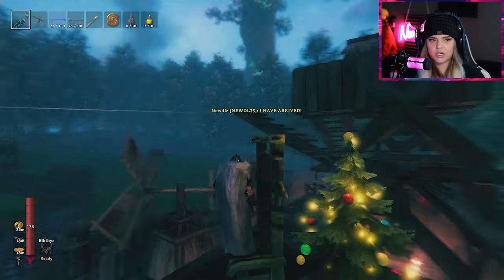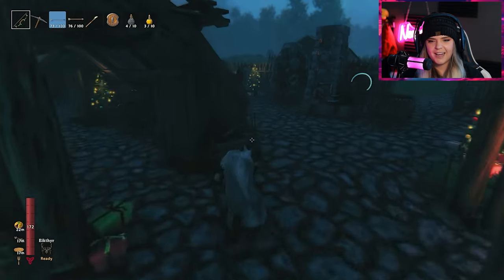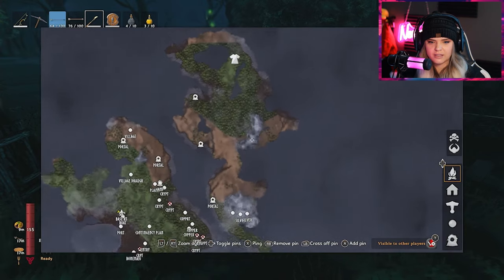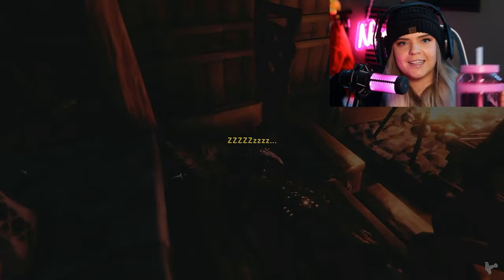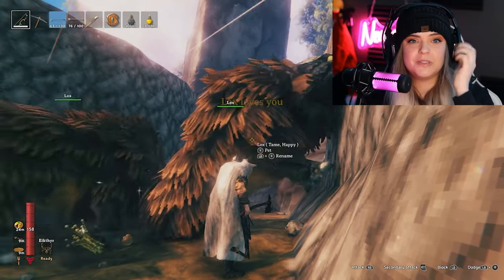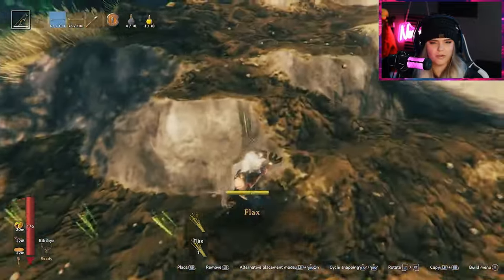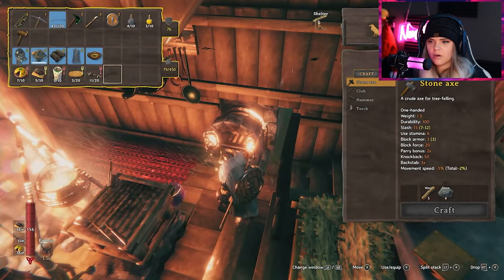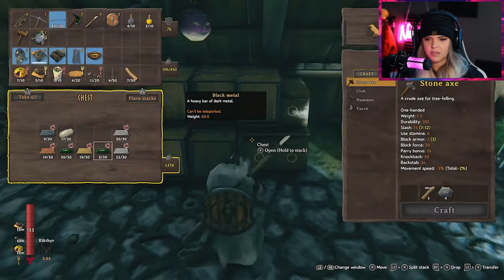Exploring is a Viking chore in itself | Valheim H̶a̶r̶d̶c̶o̶r̶e̶ | ep 55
Hey everyone and welcome to my  h̶a̶r̶d̶c̶o̶r̶e̶  zero death Valheim survival series (basically a modified permadeath), episode 55!

For those who have never played, Valheim is an upcoming survival and sandbox video game. I've played before but I never finished the game or killed all the bosses necessary to ascend to Valhalla, this time I'll be taking you guys with me while I challenge myself with a zero death hardcore playthrough, and if we die we have to generate a whole new world, and start over with what we died with on our person!

It would genuinely mean a lot and help the channel grow.

Comments are welcome to help grow our little community, I also respond to them!❤️